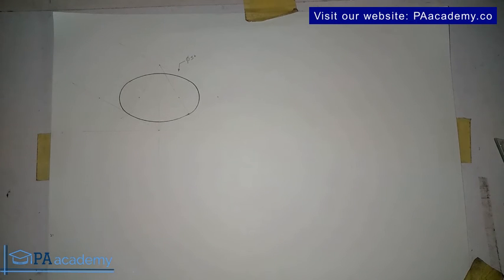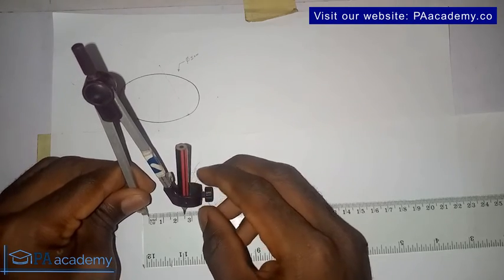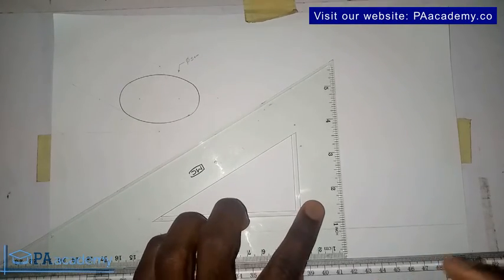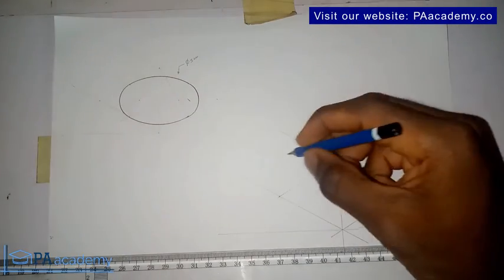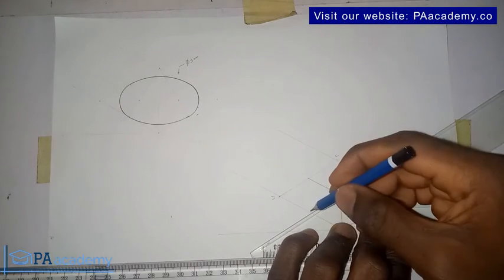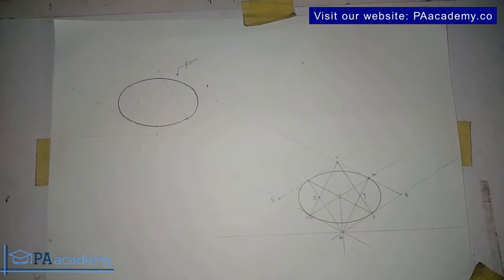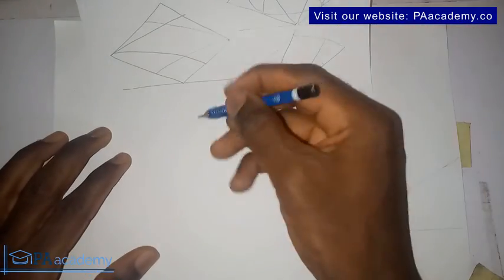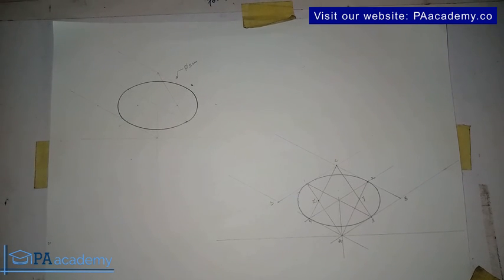How to Draw Isometric Circle | How to Draw a Circle in Isometric Projection. Video #21